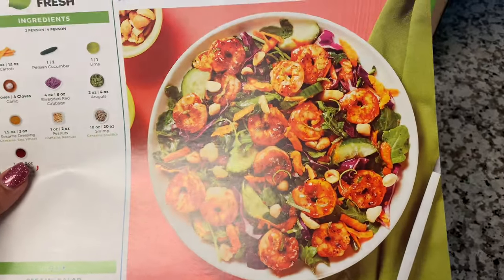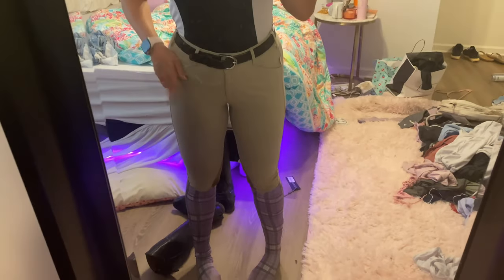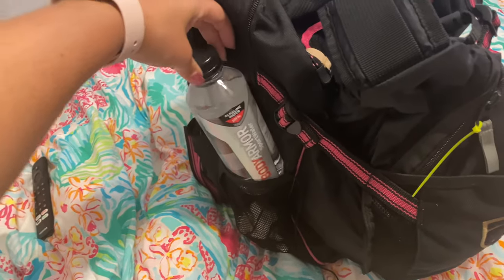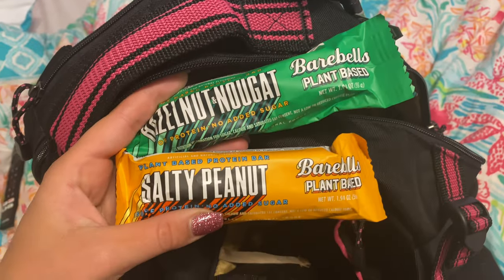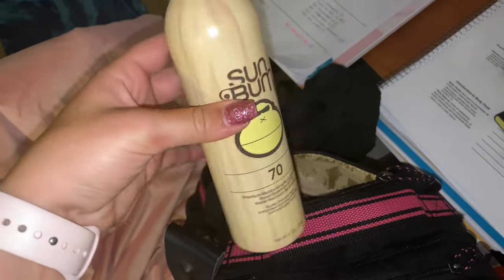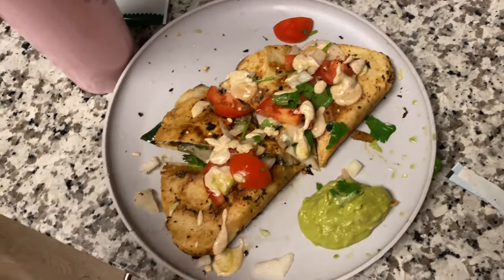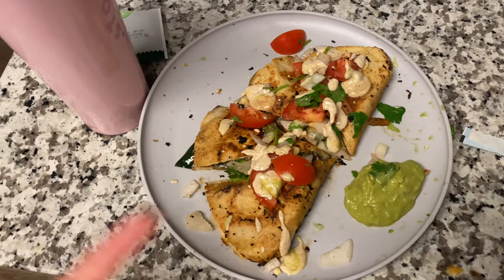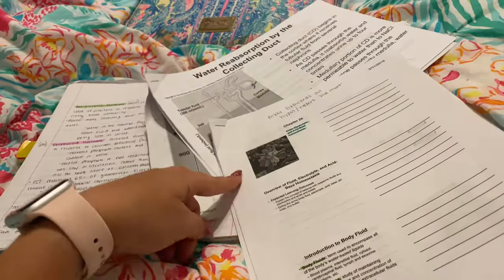Day in my life! Barn vlog, studying, what i eat!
Come along with me on a day in my life as an equestrian at the University of Alabama.